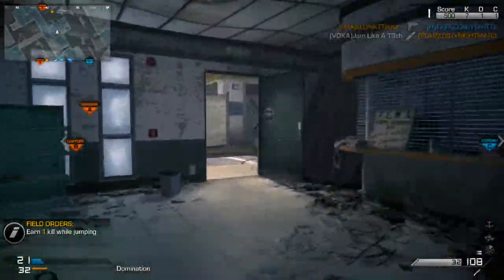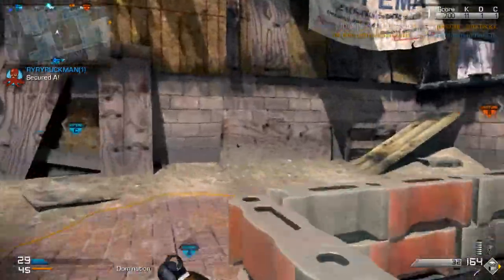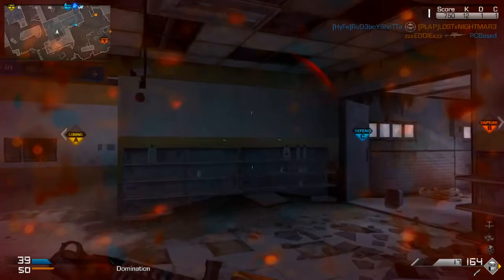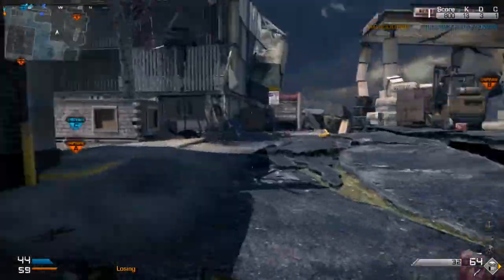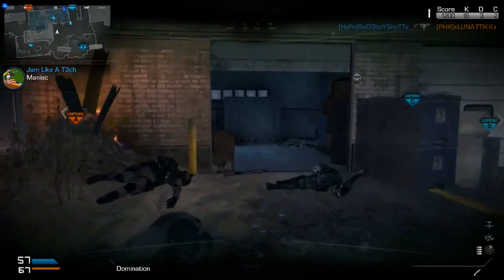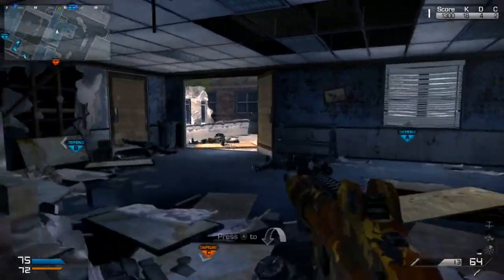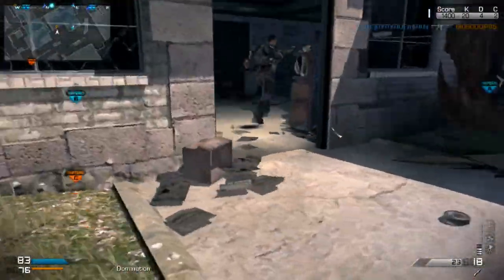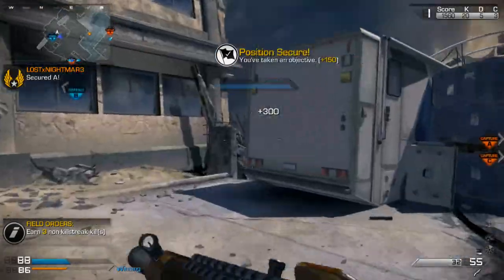Ghosts: Best STEALTH CLASS SETUP - "K7"(Stealth master) - Call of duty: Ghost gameplay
If you have any questions or helpful feedback please leave it down below and as I said before please visit my channel and explore the great content I have for you. See you guys in my next video!!! :)